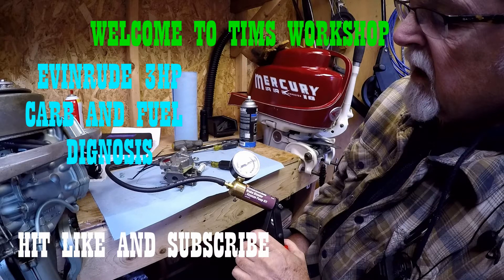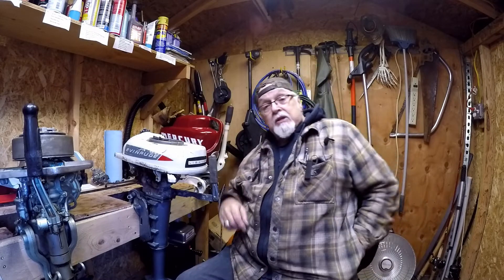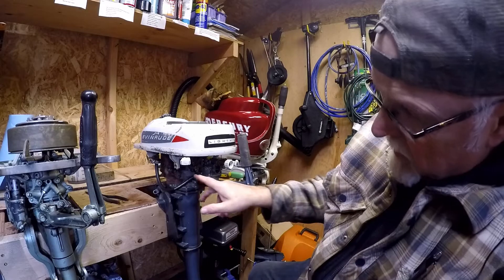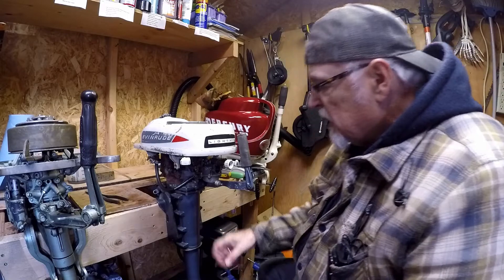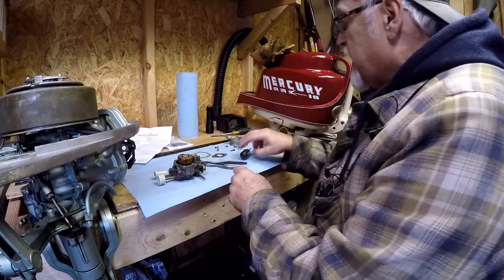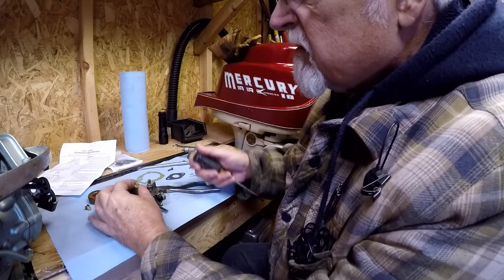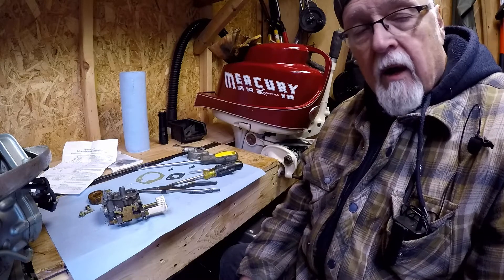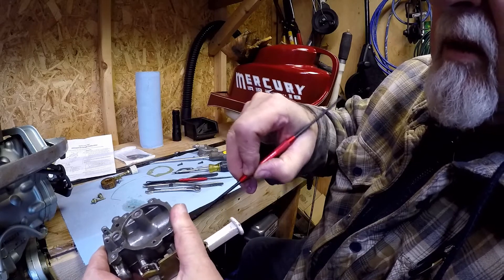Evinrude 3hp carb dignosis water pump install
after running it again in the water barrel carb is still not working correctly. fuel is running out and the motor was overheating. This video we will go through the carb and test it plus install the new water pump impeller

If I want it, I'll pay the shipping cost.

Videos are for entertainment only. If you try this at home, it's on you if it doesn't work.
I'm not an expert on anything I do on this channel. This is not a how to it's a how I do it.
Sit back with a cold one and enjoy the show.
It's Free. Thanks Tim